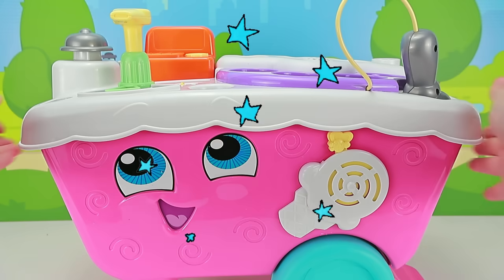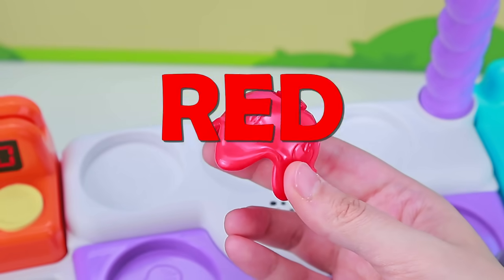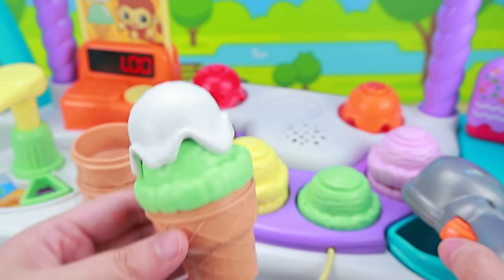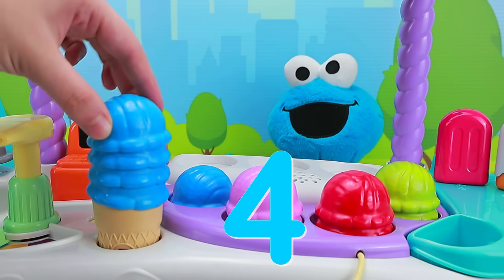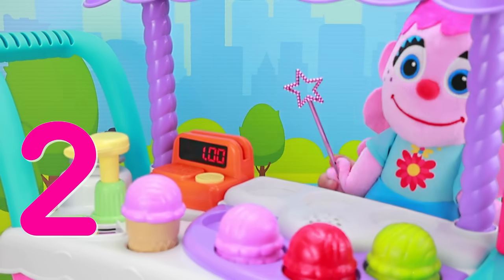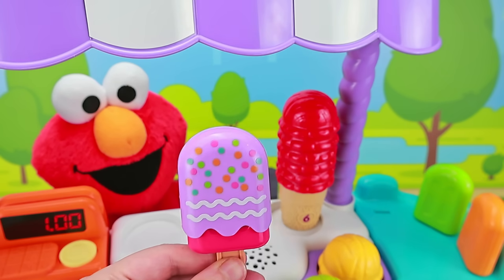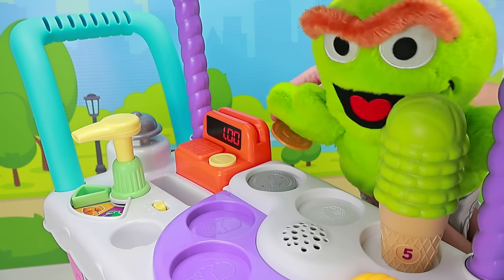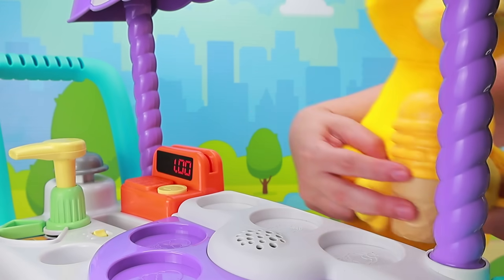Best Sesame Street Learning Video For Toddlers| Learn to Count with Our Colorful Ice Cream Playset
Kiddos Play and Learn focuses on teaching toddlers in a fun creative way to keep them engaged in learning while having fun. Pretend play is a type of play characterized by make believe scenarios. It incorporates symbolic play, creativity, dramatization, role play, dress up and fantasy. Children begin to develop pretend or imaginative play behaviors around the age of 2 and continue to engage in this sort of play for the remainder of their lives.